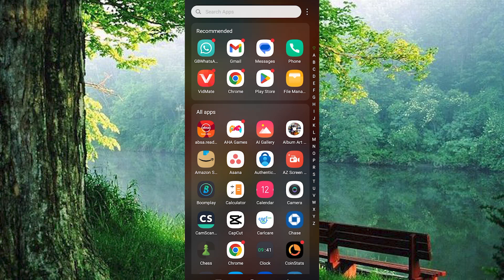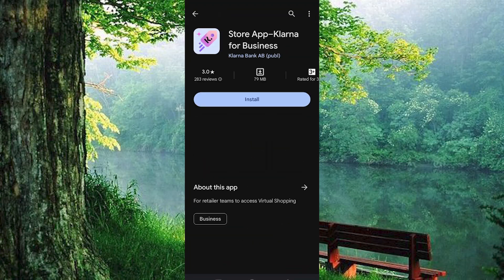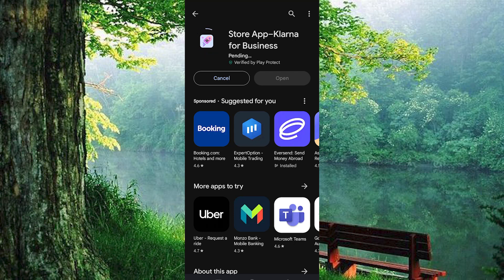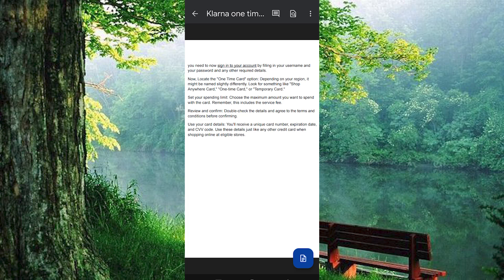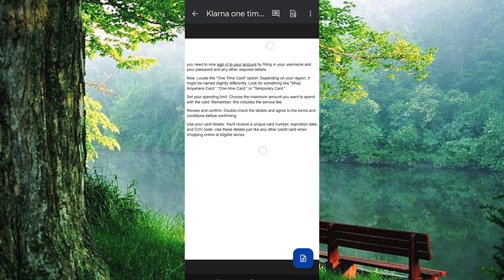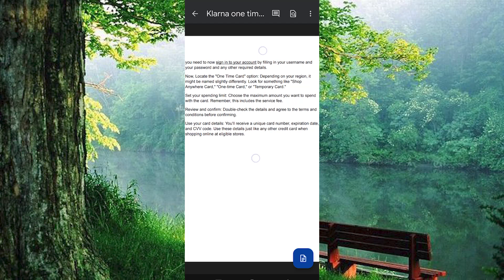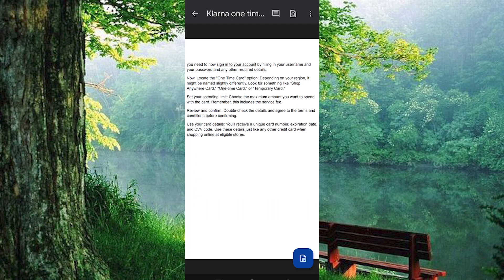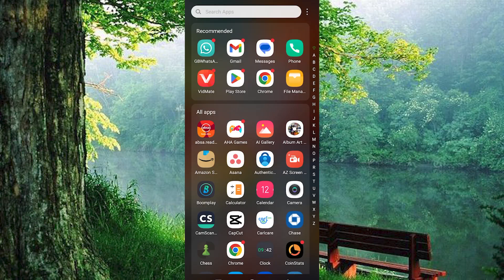How To Create Klarna One Time Card (2025) - Easy Fix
In this video, we will explain to you about: How To Create Klarna One Time Card (2025) - Easy Fix